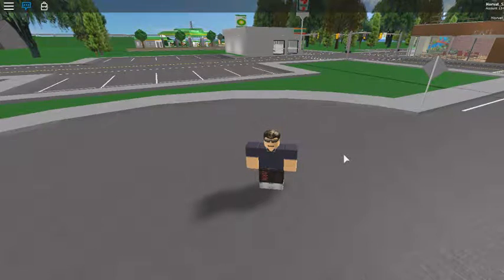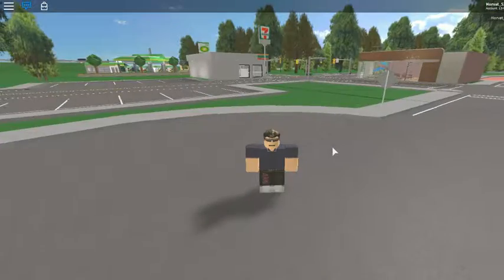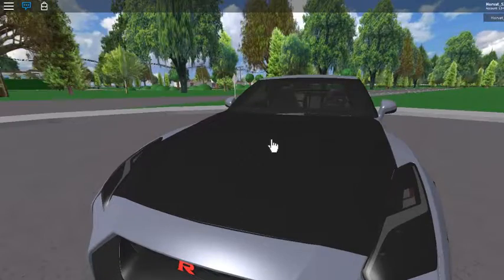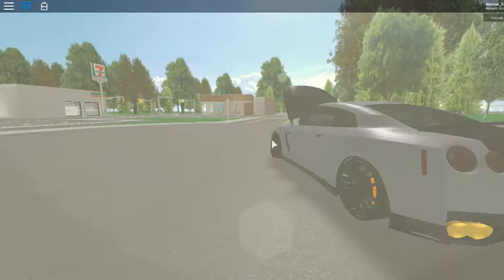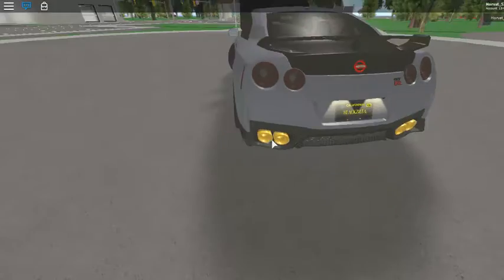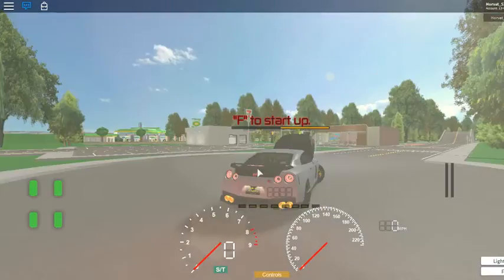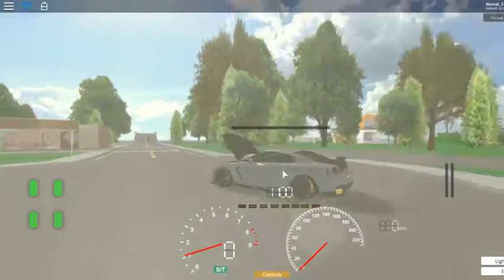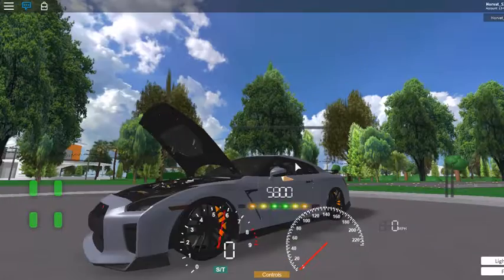BRAND NEW CAR??!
Twitter: @AidanRivers1, ROBLOX: Horvat_53, Friends ROBLOX and Twitter: @IDKustoms, @IDKpoliceroar.